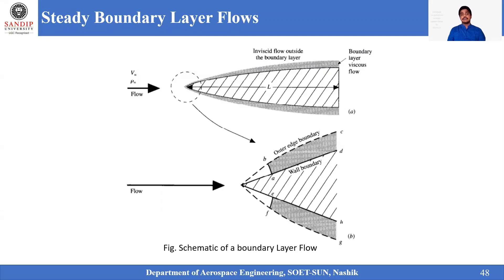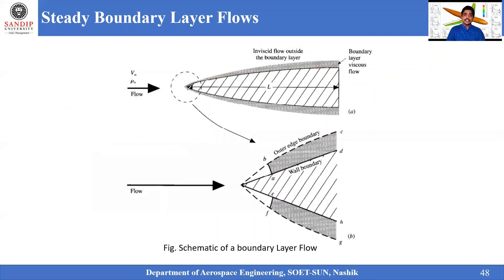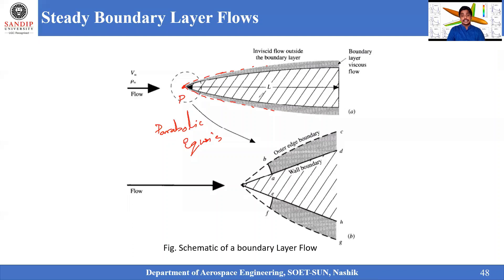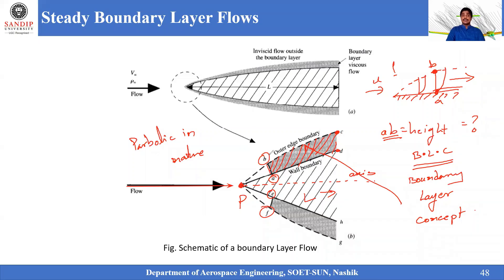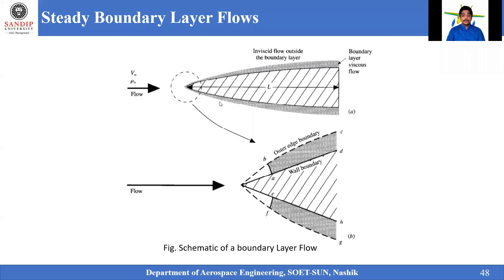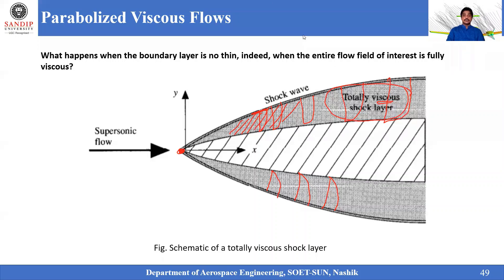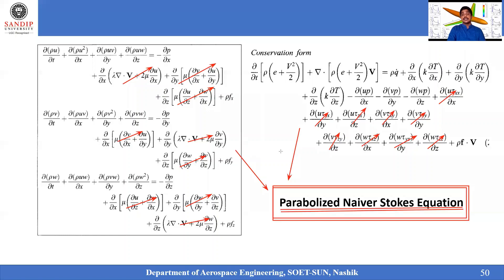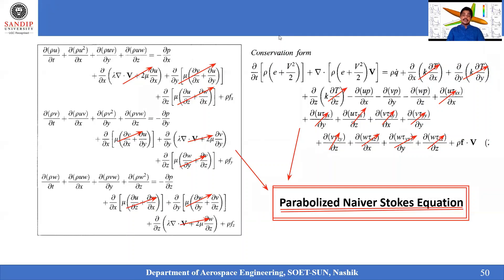Steady Boundary Layer Flow|Parabolic Navier Stokes Equation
PARABOLIC PROBLEMS

Parabolic equations describe marching problems. This includes time dependent problems which involve significant amounts of dissipation.  Examples are unsteady viscous flows and unsteady heat conduction. Steady viscous boundary layer flow is also parabolic (march along streamline, not in time).
An example is the transient temperature distribution in a cooling down rod:  The temperature depends on both the initial and boundary conditions. This is also called an initial-boundary-value problem.
Disturbances can only affect solutions at a later time.
Dissipation ensures that the solution is always smooth.